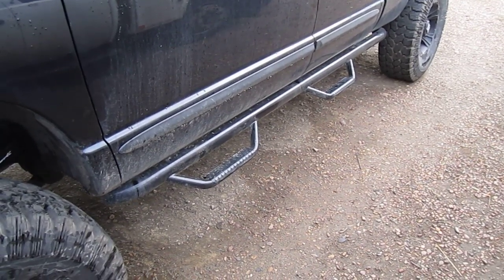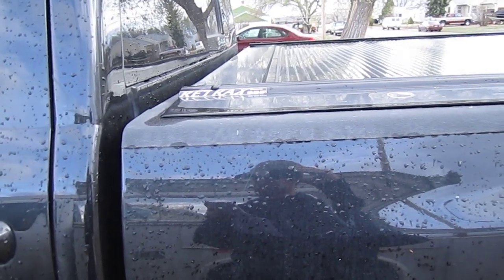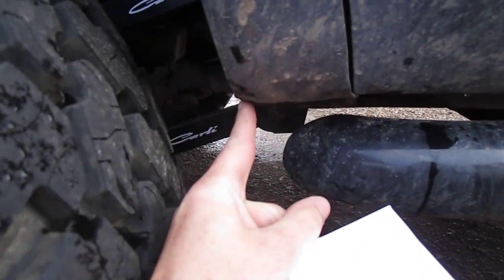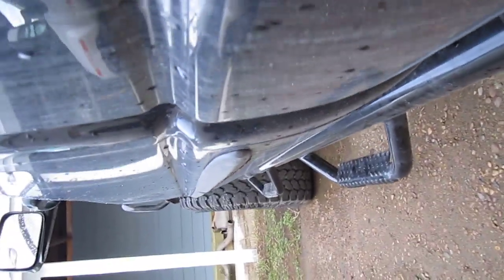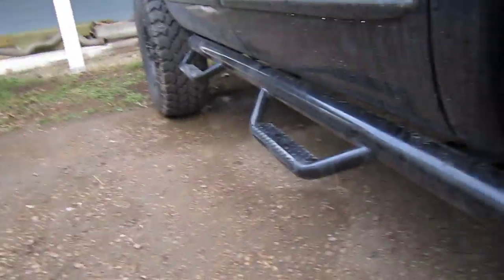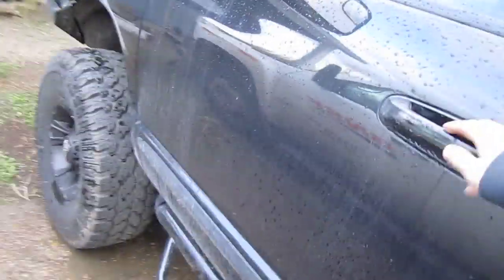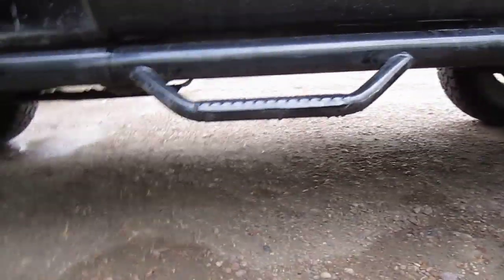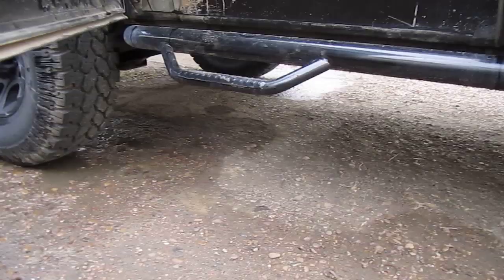Dodge Ram N-fab step Q&A